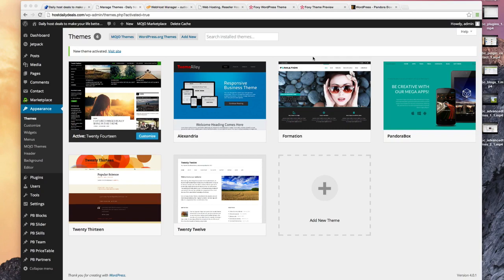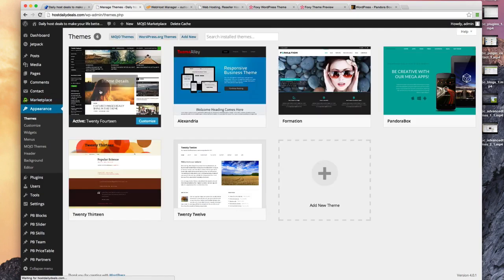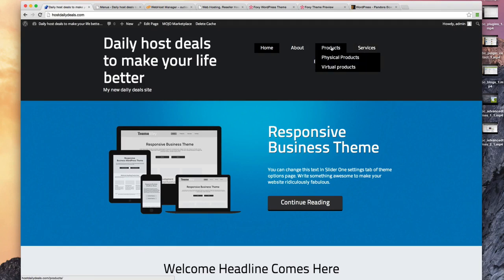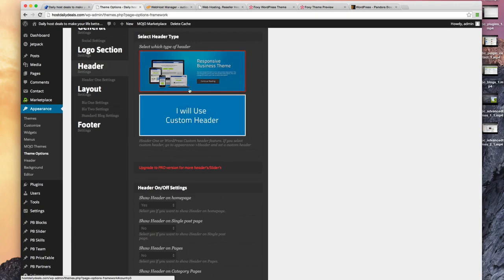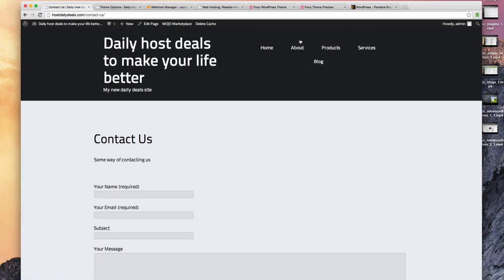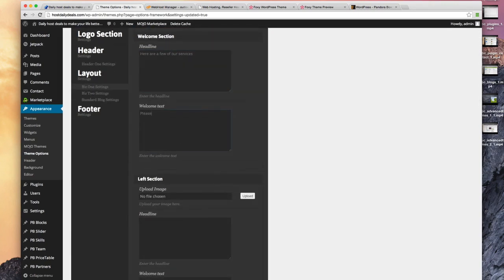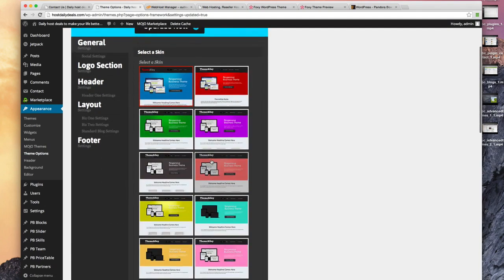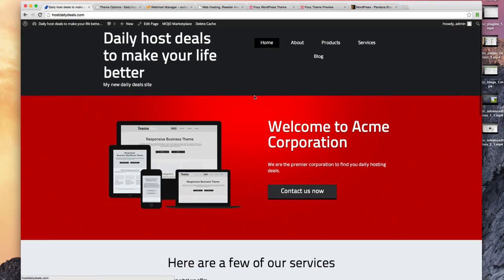WordPress Tutorials 22.Advanced Themes Part II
Learn how to quickly build websites using WordPress - 22.Advanced Themes   Part II